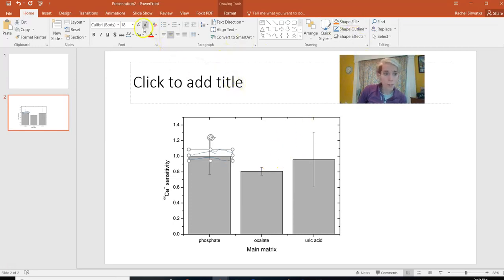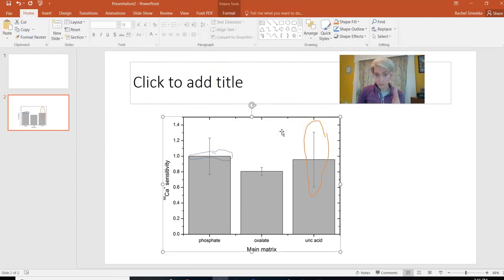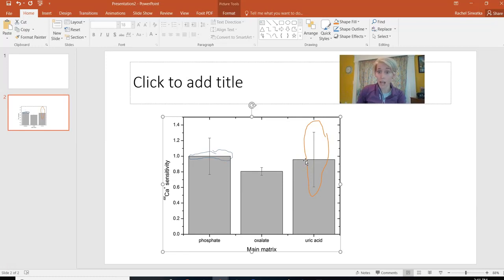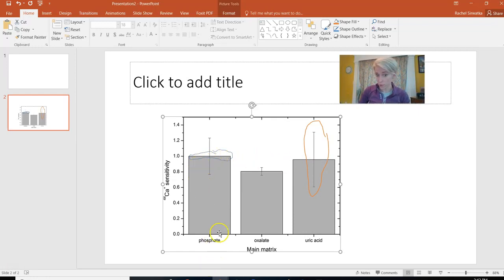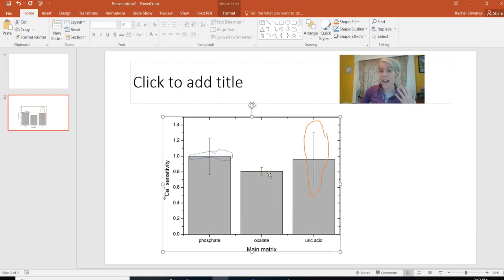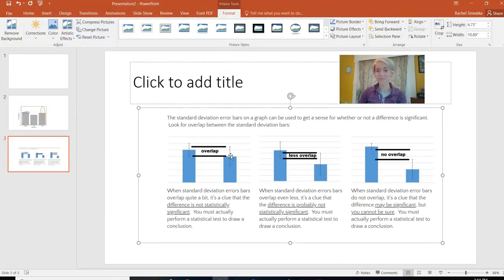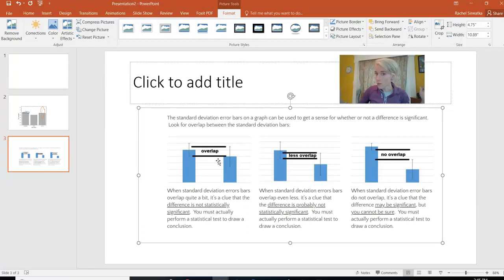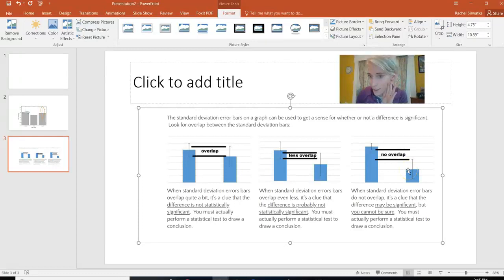Mean, Rand, Error Bars